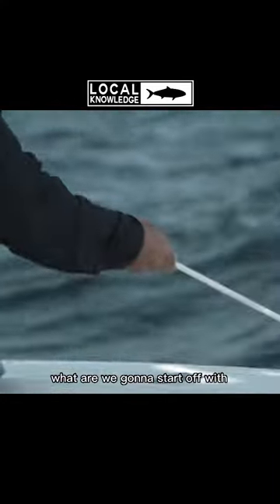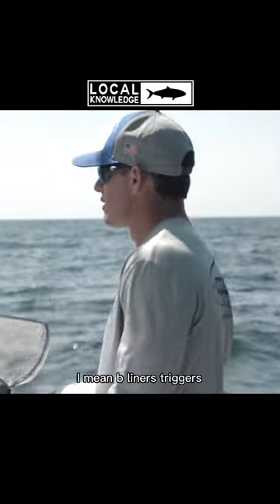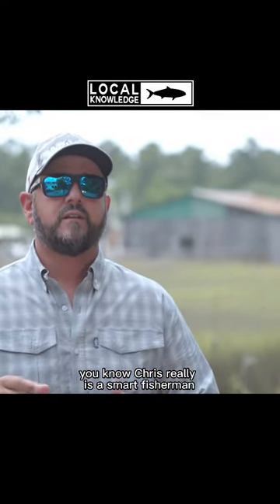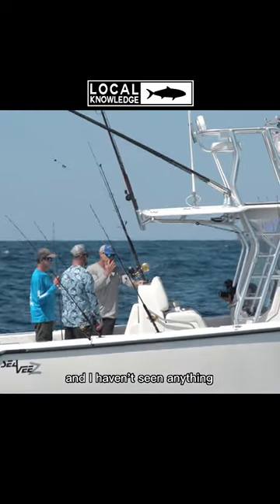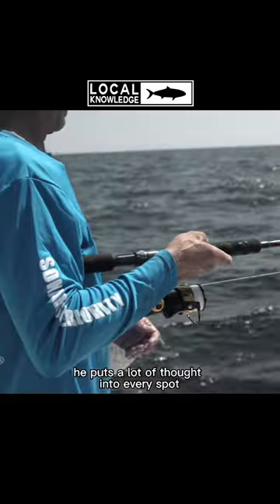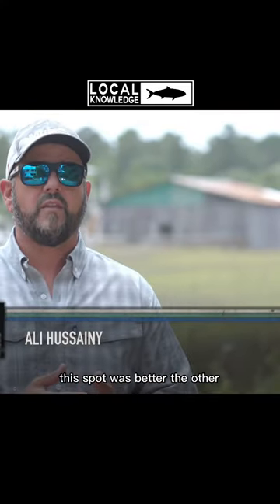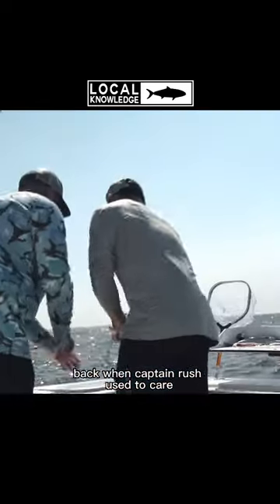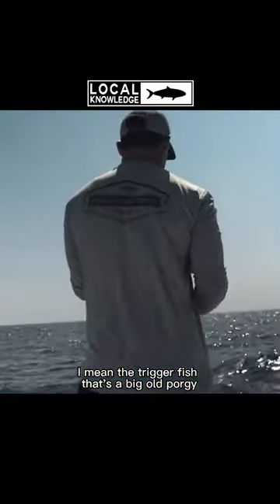“Big Old Porgy!”